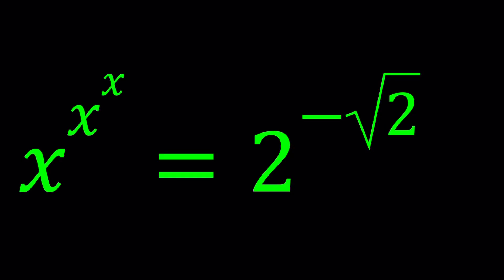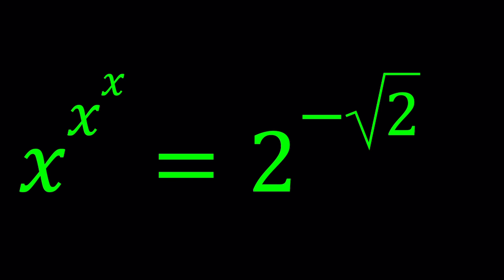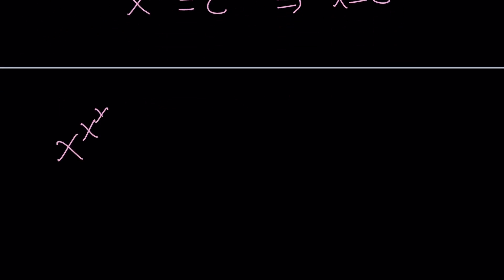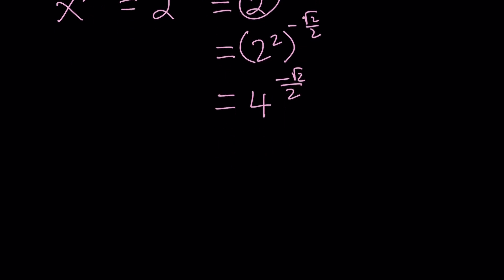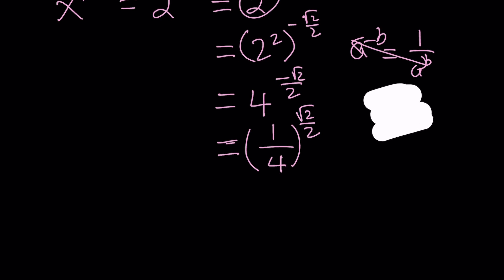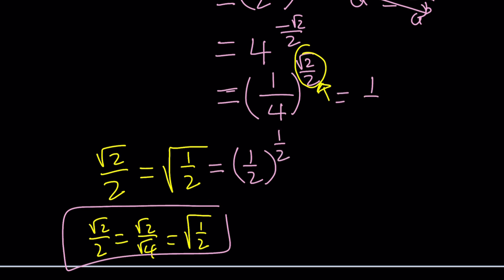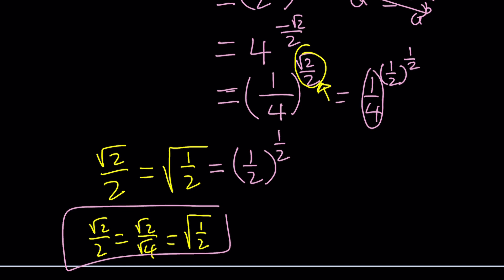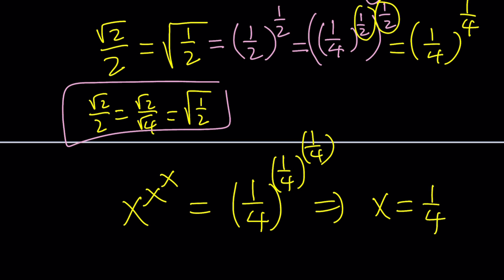An Exponentially Interesting And Nice Equation